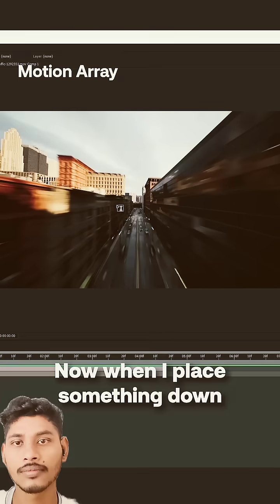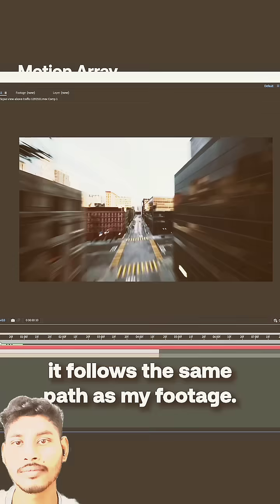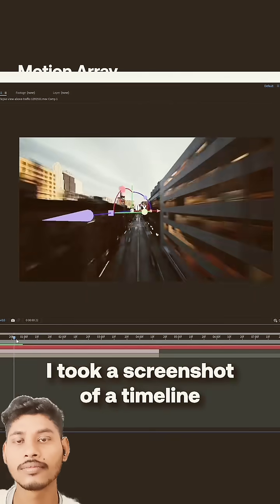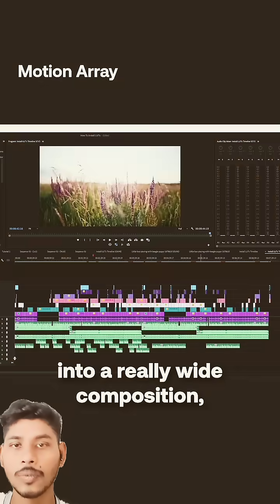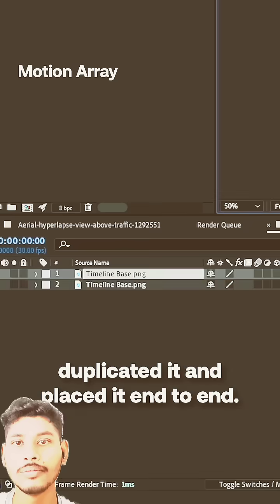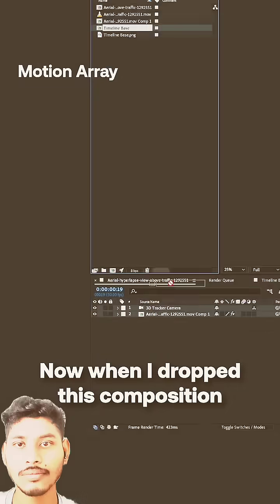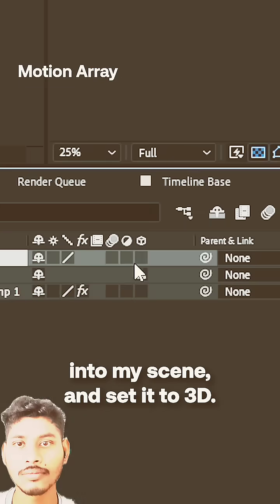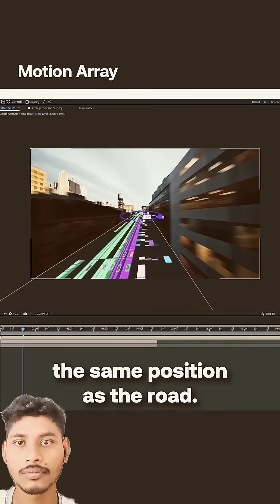Advance after effect tutorial visualeffects premierepro digitaleffects 2025